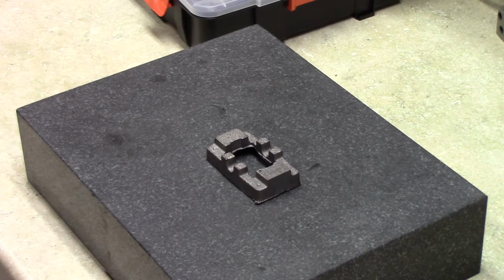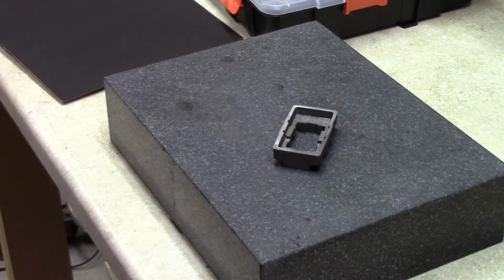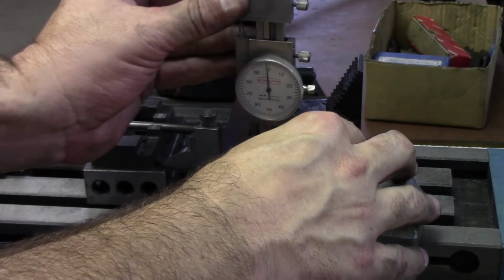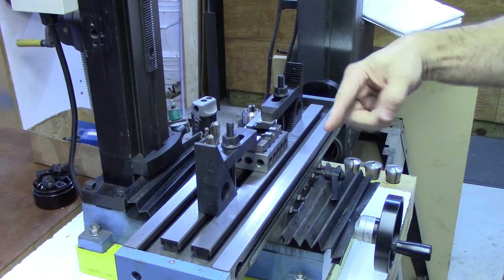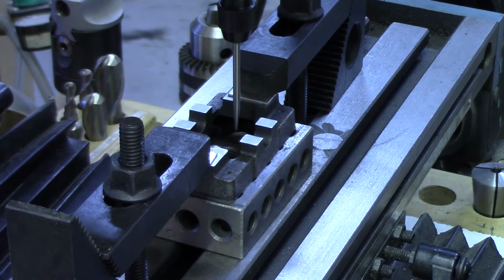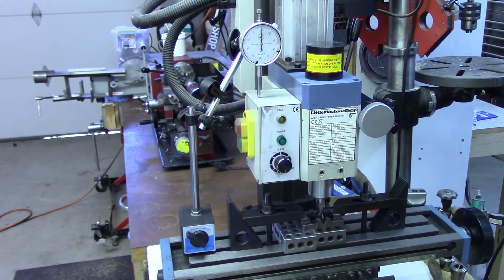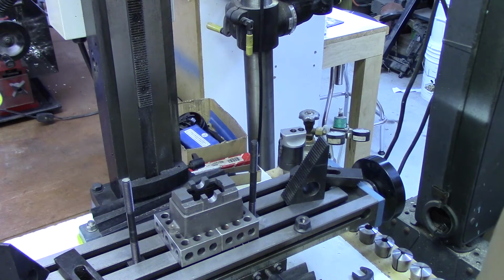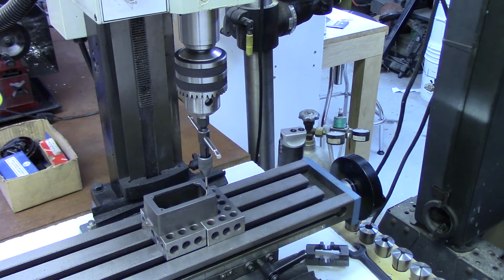Building the Stuart Models 10V Vertical Steam Engine - Part 3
Part 3 of my series on building the Stuart Models 10V vertical steam engine castings set in a modestly equipped home shop. In this part I machine and finish the soleplate casting. My goal is to build a display-quality engine that runs as well as it looks.